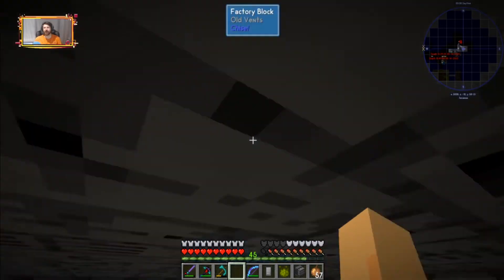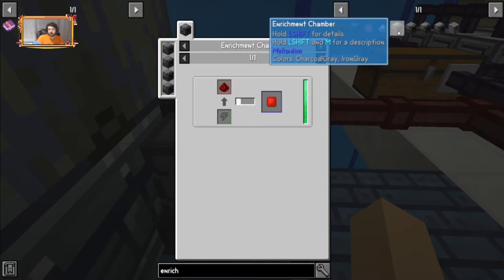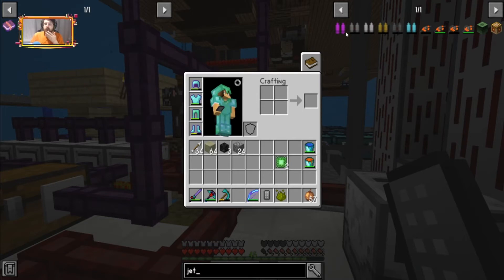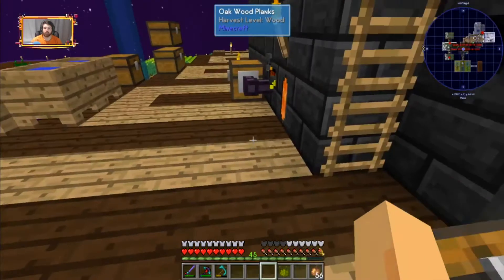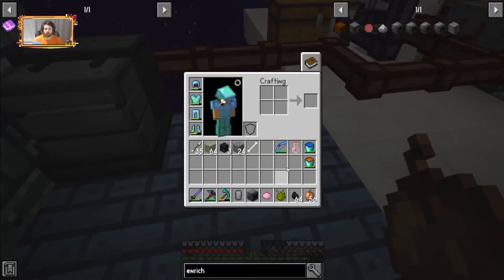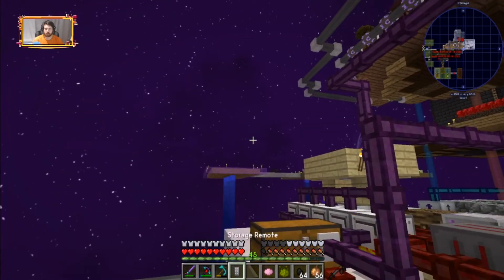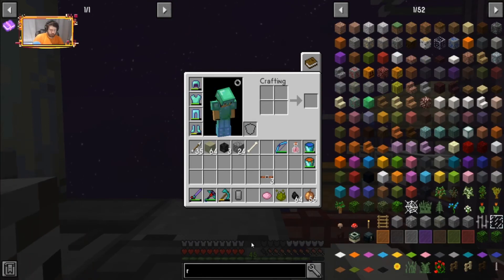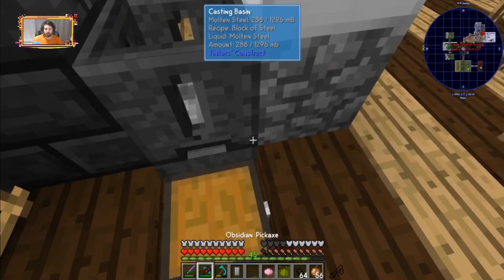Sky Factory 4 EP 4~~~~Making Stone Jet Packs